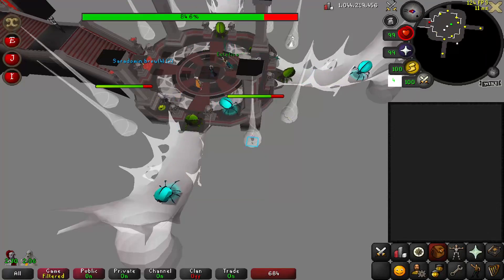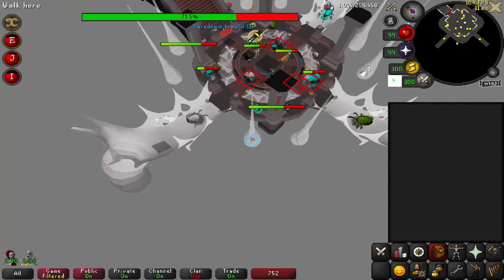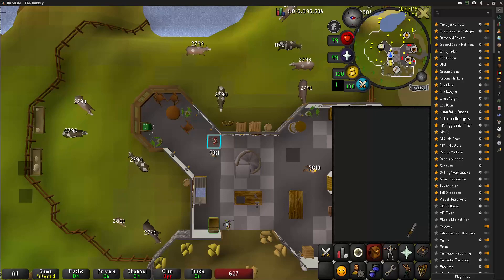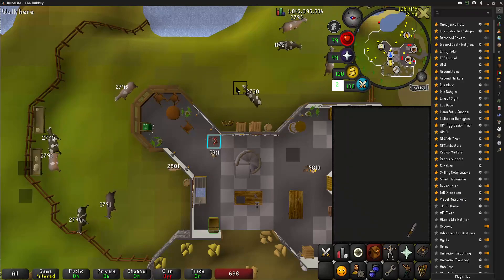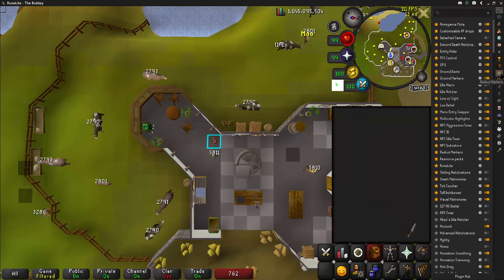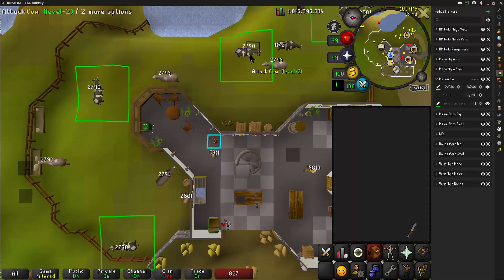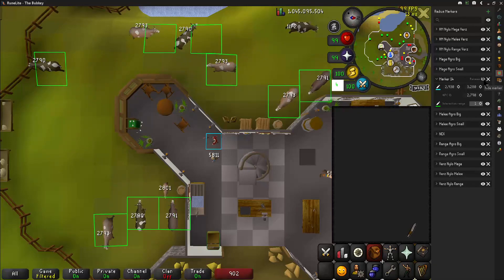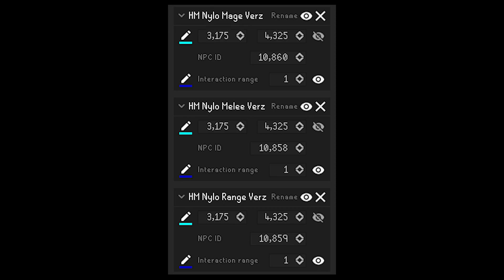Highlight Agro Nylos, Big Splits and Pop-Range on RuneLite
Big Split - Mage
ID:8347
Colour: White
Range: 0

Big Split - Melee
ID:8345
Colour: White
Range: 0

Big Split - Range
ID:8346
Colour: White
Range: 0

HM Nylo Mage Verz
ID:10,860
Colour: Blue
Range: 1

HM Nylo Melee Verz
ID:10,858
Colour: Blue
Range: 1

HM Nylo Range Verz
ID:10,859
Colour: Blue
Range: 1

Mage Agro Big
ID:8,353
Colour: Red
Range: 0

Mage Agro Small
ID:8,350
Colour: Red
Range: 0

Melee Agro Big
ID:8,351
Colour: Red
Range: 0

Melee Agro Small
ID:8,348
Colour: Red
Range: 0

Range Agro Big
ID:8,352
Colour: Red
Range: 0

Range Agro Small
ID:8,349
Colour: Red
Range: 0

Verz Nylo Mage
ID:8,383
Colour: Blue
Range: 1

Verz Nylo Melee
ID:8,381
Colour: Blue
Range: 1

Verz Nylo Range
ID:8,382
Colour: Blue
Range: 1